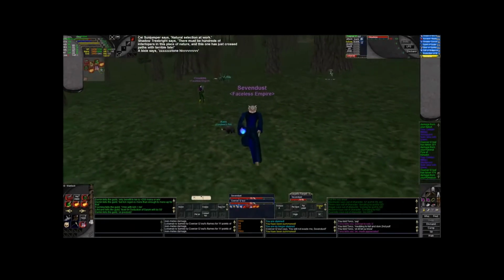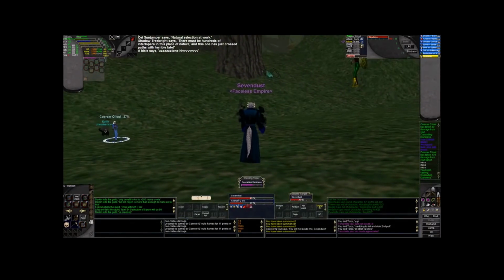How to single pull Advisor and Corcerer in EQ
Just an educational video on how to pull as a necro for the potential kedge robe in Kith

Agnarr Server